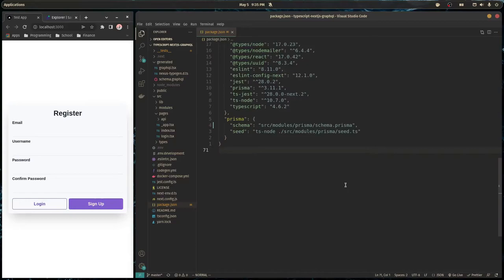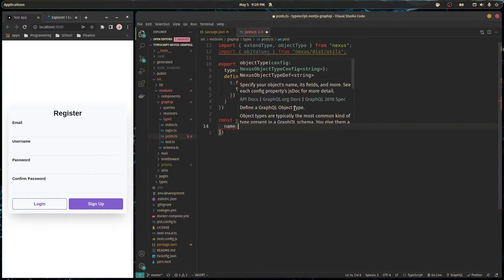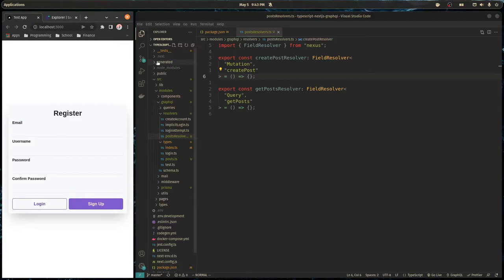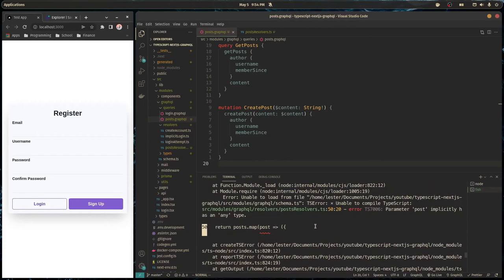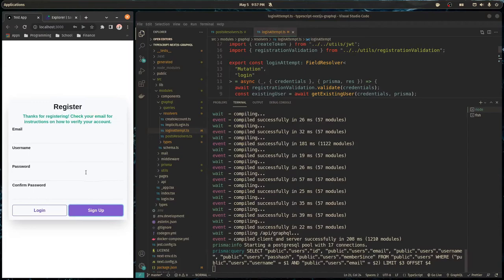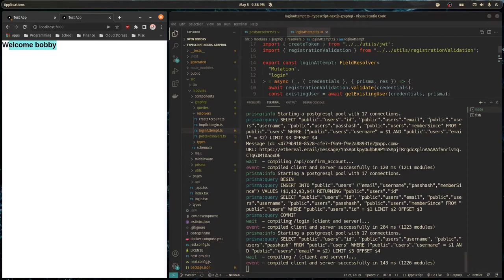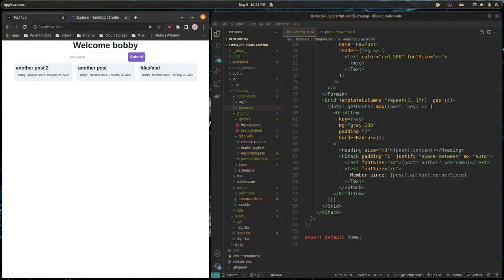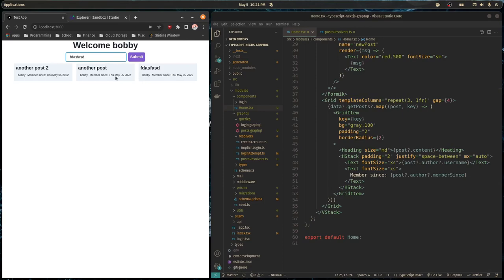GraphQL CRUD with React, Prisma, and Nexus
In this video we do some authenticated CRUD operations from our React front-end which sends data to our GraphQL API. We use Prisma to automate out SQL operations. We also use GraphQL Nexus to write our schema and resolvers. This is an amazingly productive setup when using GraphQL with TypeScript.

00:00 Introduction
00:30 Edit Prisma Schema
2:50 GraphQL Nexus Schema
7:20 Protected Resolver Setup
9:59 createPost Mutation
11:24 getPosts Query
14:18 GraphQL Codegen
16:07 Quick JWT & Cookie Fix
17:23 Front End Setup
19:20 Formik Form with ChakraUI
23:37 Creating Posts
24:16 Showing Posts in the UI
29:31 Stay Tuned!